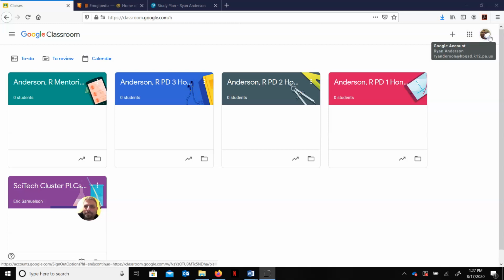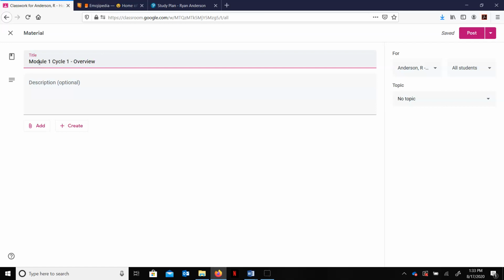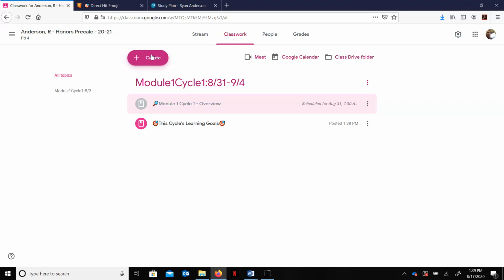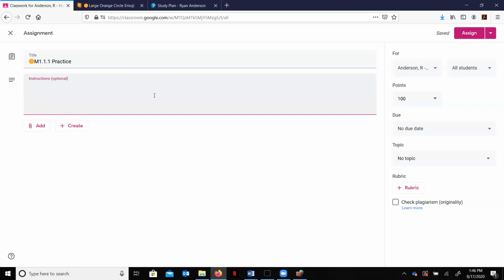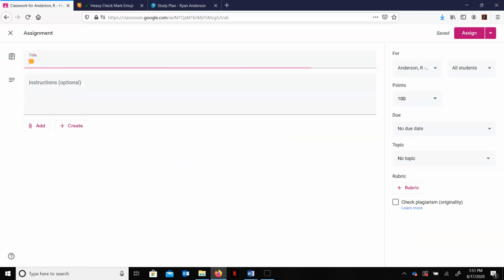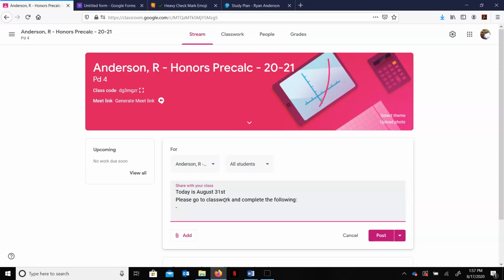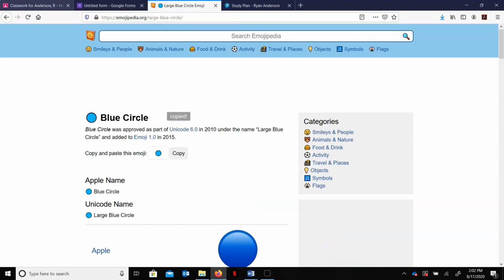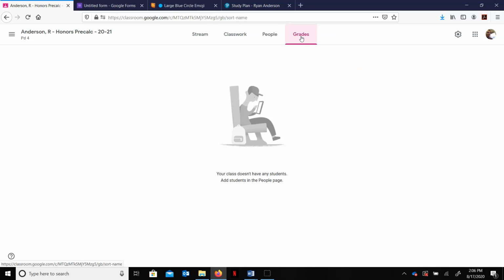Google Classroom Setup (New Guardrails)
Tutorial on setting up a new Google Classroom with the guardrails for the 20-21 school year.